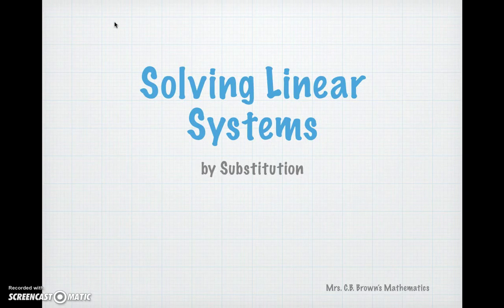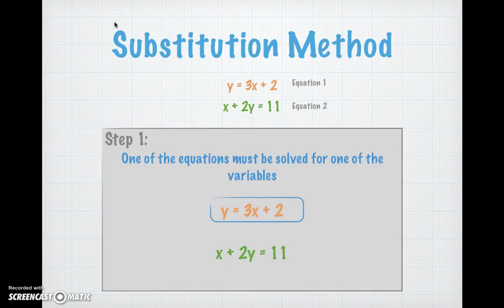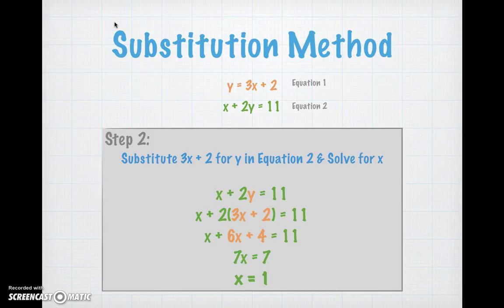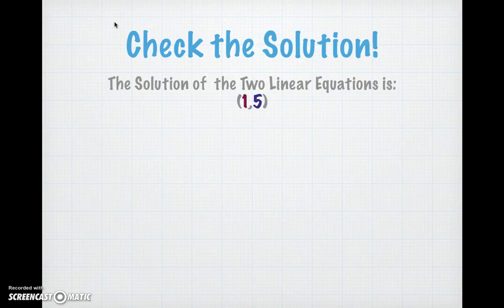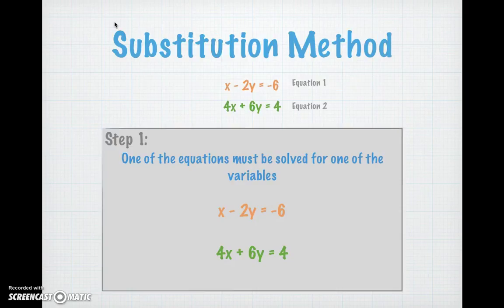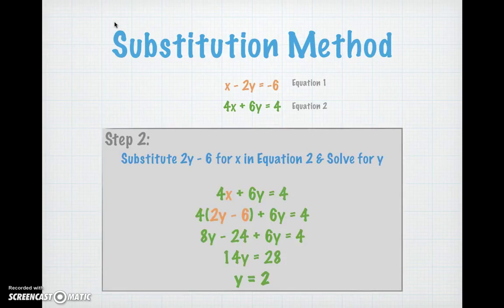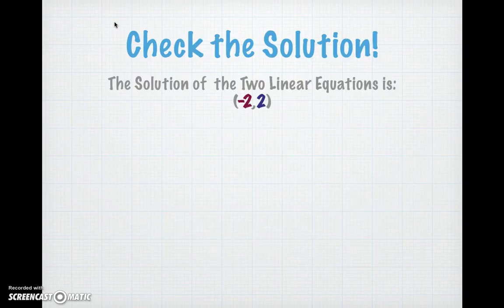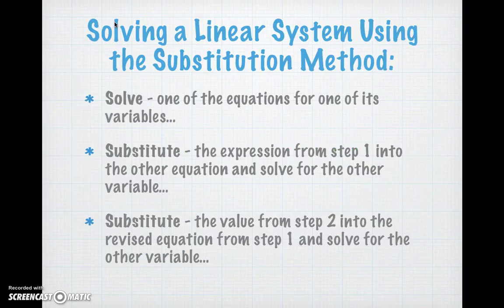Solving Linear Systmes by Substitution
Second of three short videos on solving linear systems.